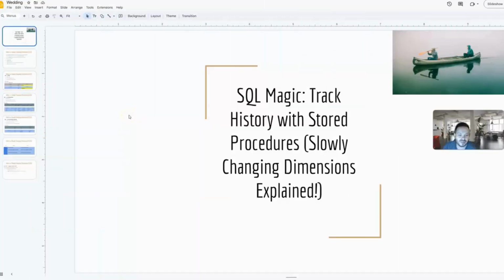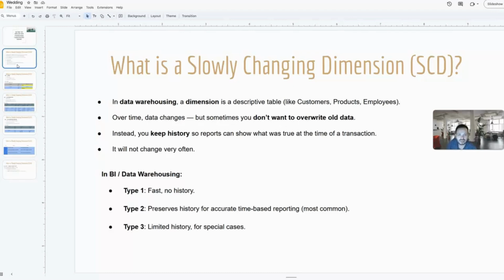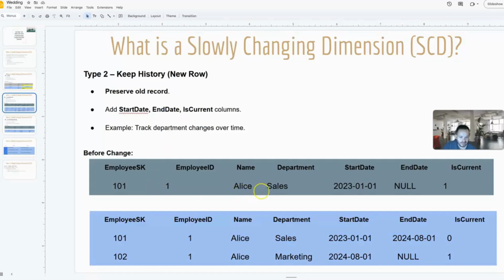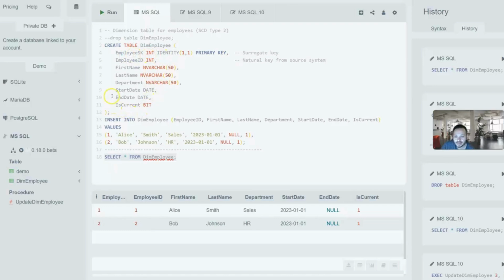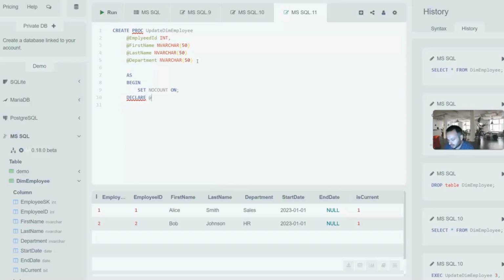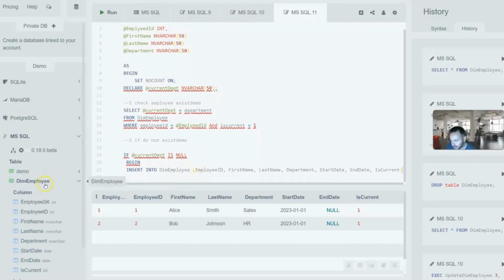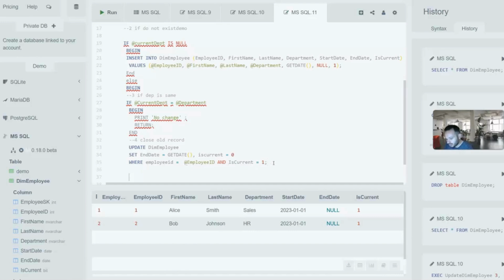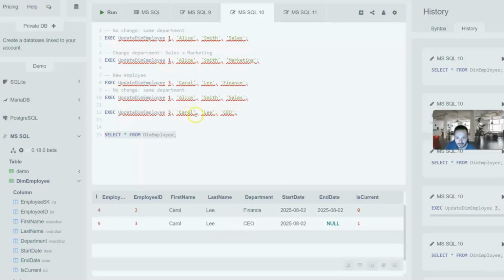Mastering SCD Type 2 with SQL Stored Procedures – A Must‑Know Interview Question